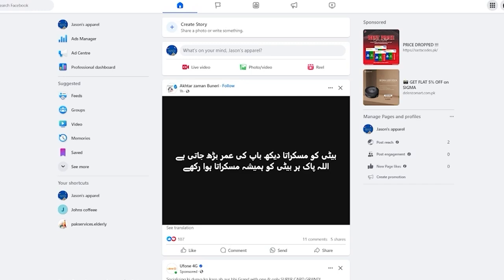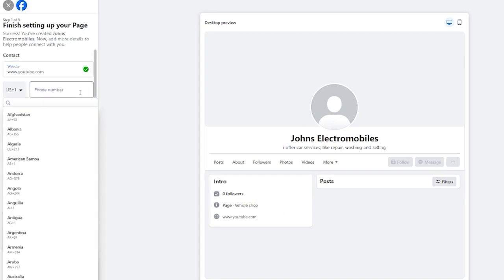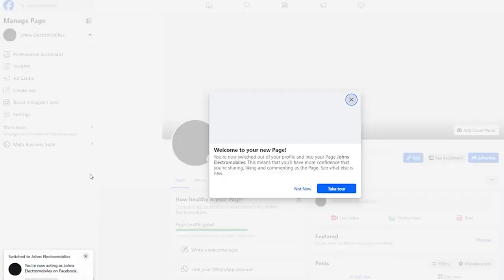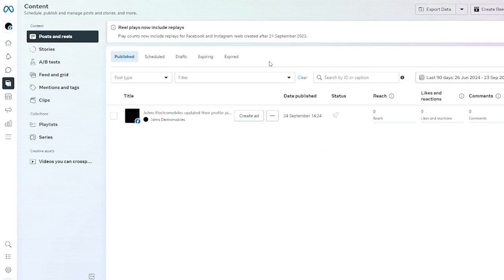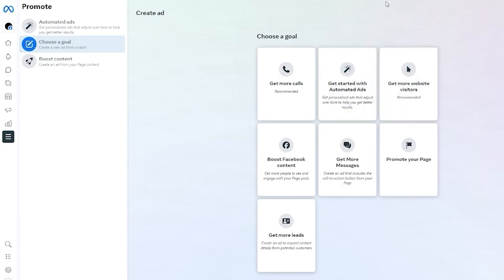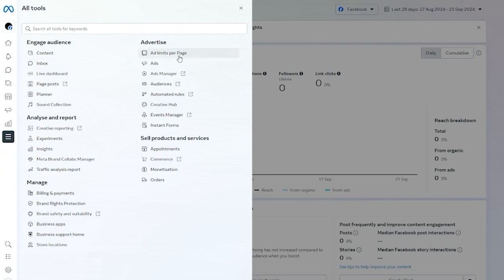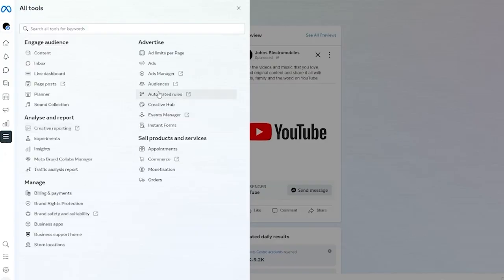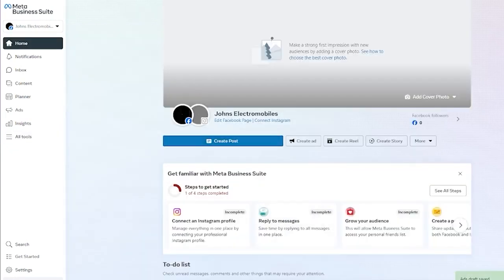How To Use Meta Business Suite for Beginners (2026)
In this beginner-friendly tutorial, I’ll guide you through how to use Meta Business Suite to manage your Facebook and Instagram pages like a pro — all in one place!

✅ Set up and navigate Meta Business Suite
✅ Schedule posts and stories for Facebook & Instagram
✅ Track performance with built-in analytics
✅ Manage messages, comments, and notifications efficiently

🚀 Perfect for small business owners, content creators, and social media managers looking to save time and stay organized.